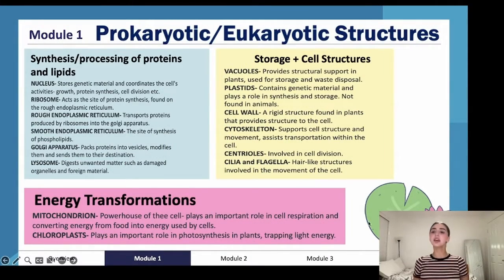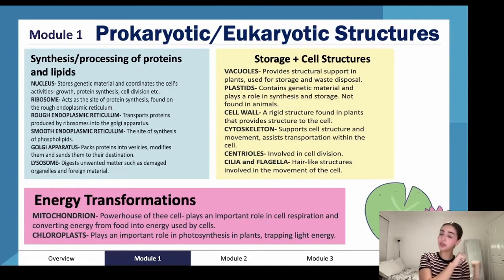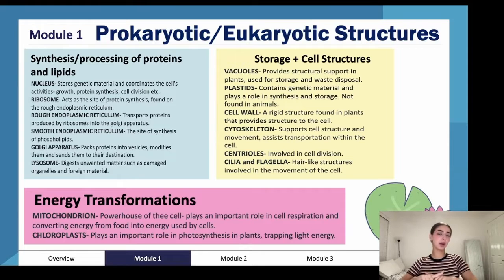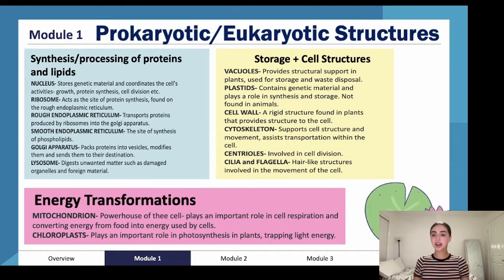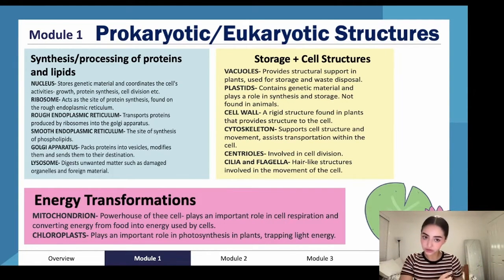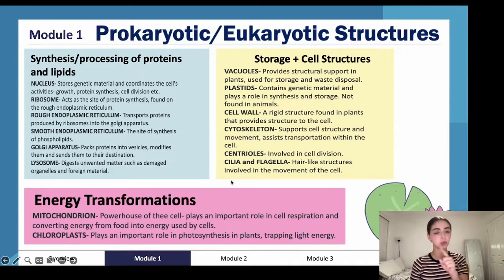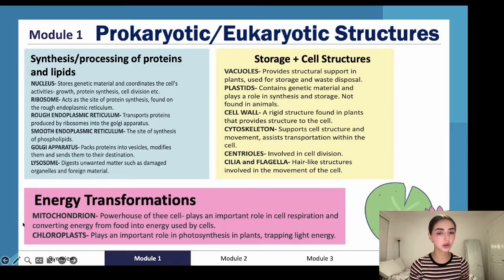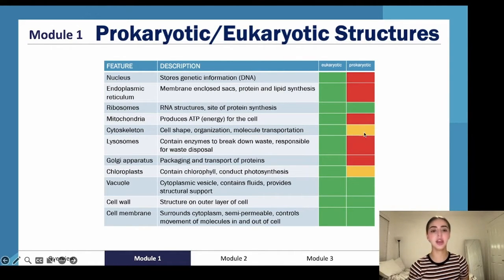Prokaryotic vs Eukaryotic Structures | HSC Year 11 Biology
An expert summary on Prokaryotic vs Eukaryotic Structures for HSC Year 11 Biology. Covers everything you need to know including; synthesis/processing of proteins and lipids, storage, cell structures, energy transformations, and more!